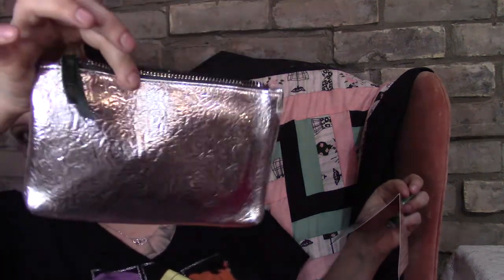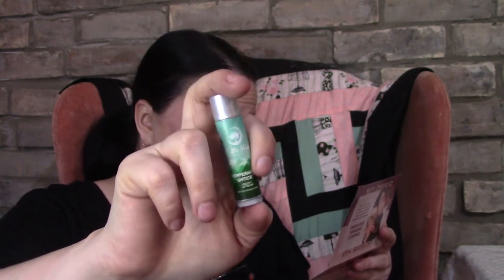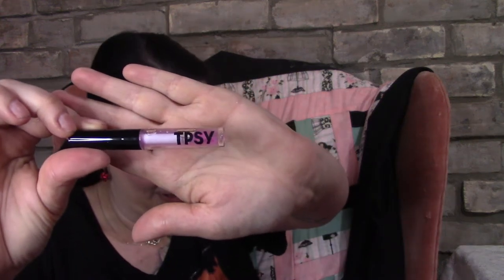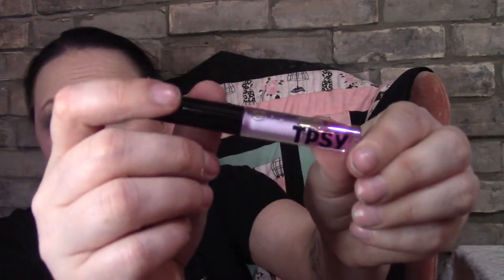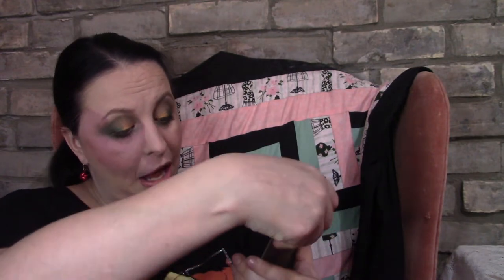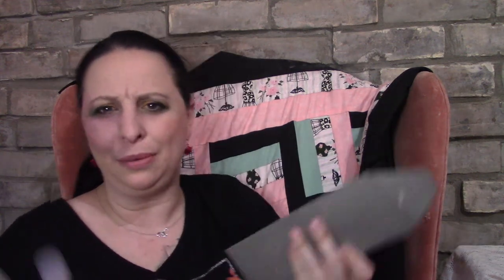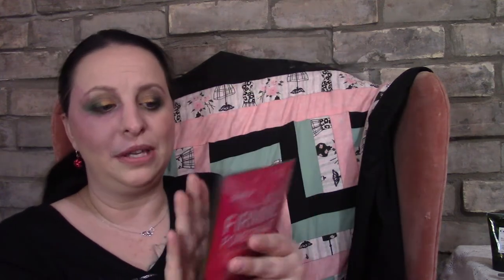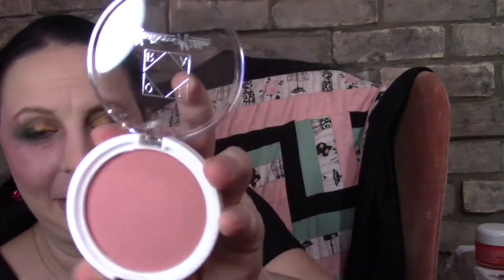December Ipsy Has Finally arrived!!!! Plus did I get all 5 of my add ons?!?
Palmerston, Ontario
  N0G2P0

Topbox
Canadian box - $12 plus Taxes, Monthly

Luxebox
Canadian Box - $26 plus taxes, quarterly